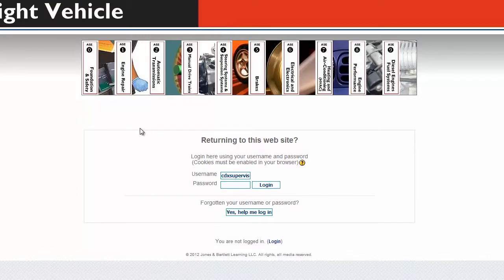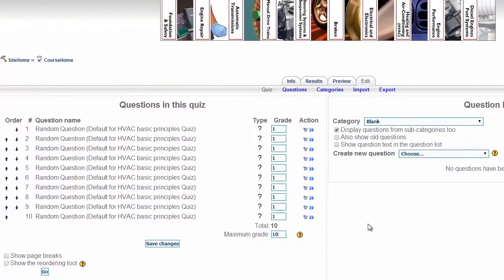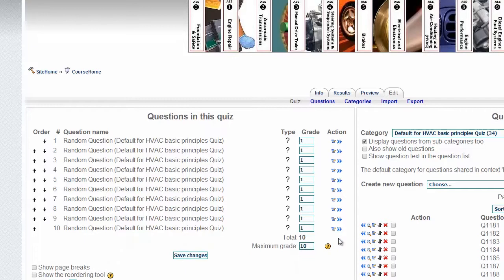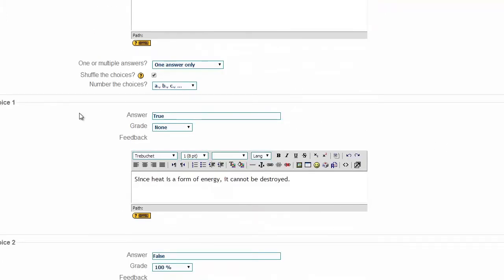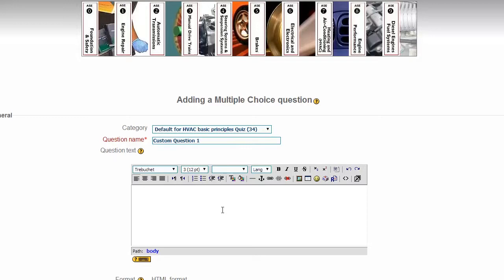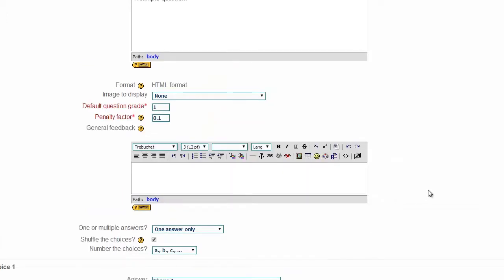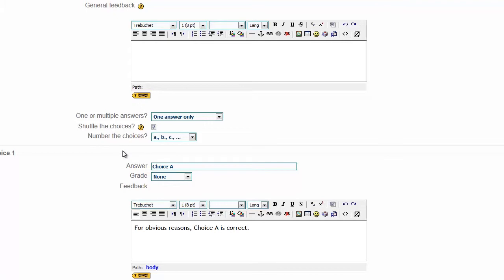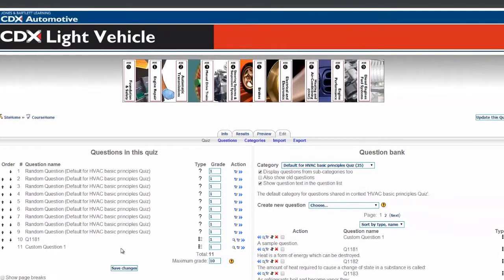CDX - USA: Editing Assessment Content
This video tutorial walks through editing tests/assessments inside of CDX sites including creating your own test questions and adding them to tests/assessments.